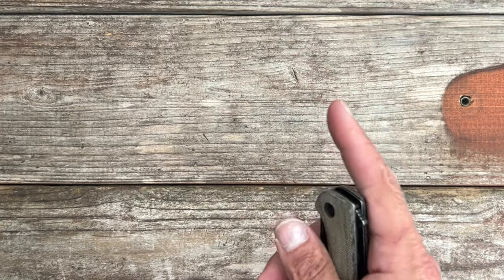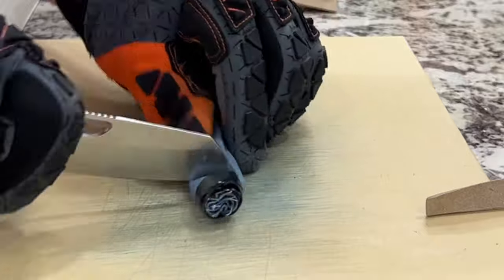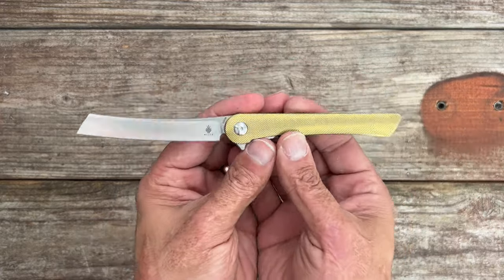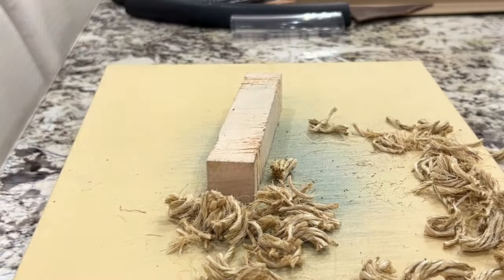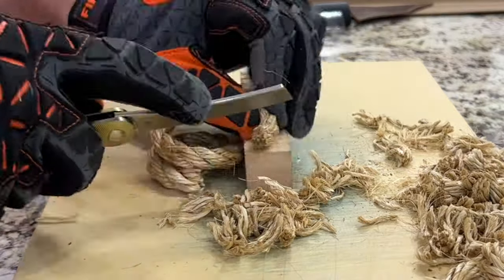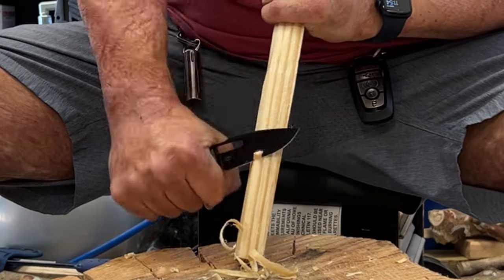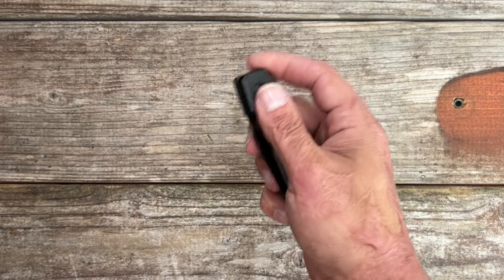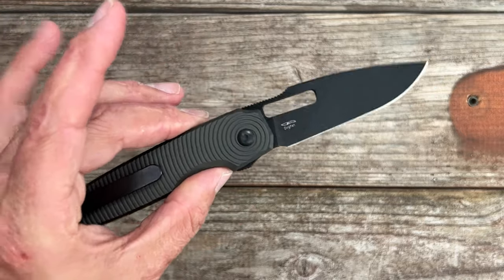Rapid Reviews! Kizer Dogfish, Doberman, Mercury & Ti Soarrow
Rapid Reviews! Kizer Dogfish, Doberman, Mercury & Ti Soarrow. We have four awesome Kizer Knives and it’s been hard for me to choose between them. In this video we will discuss the good, the bad and also do some real world testing to see how they perform. Do you own any of these knives? If so what do you think about them. Which one is your favorite of the bunch?

0:08 Kizer- Sparrow (Micarta/154cm)

0:23 Kizer- Sparrow (Titanium/S35vn)

4:16 Kizer- Mercury

9:49 Kizer- Dogfish

15:21 Kizer- Doberman